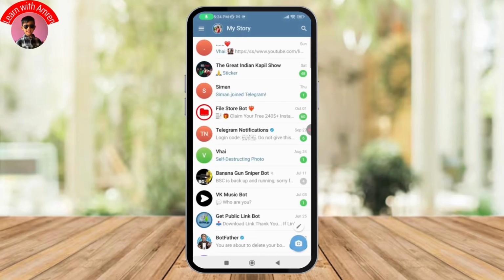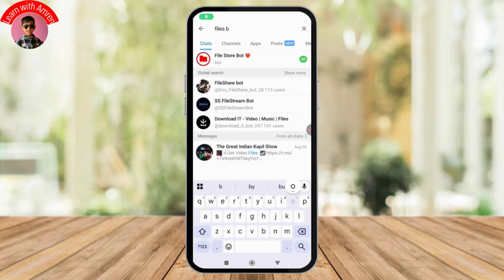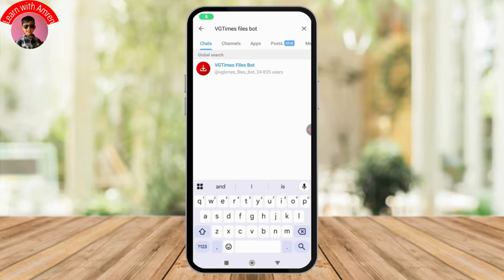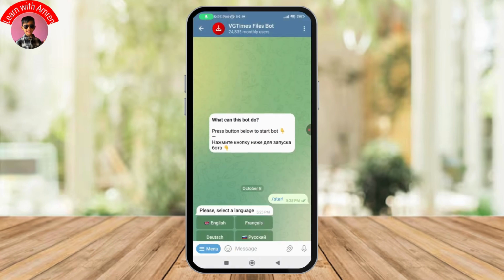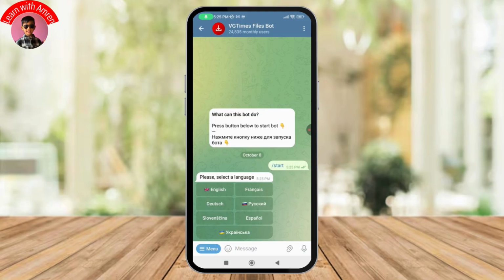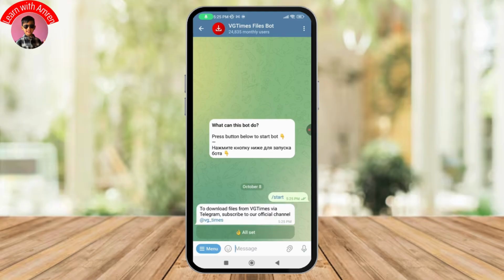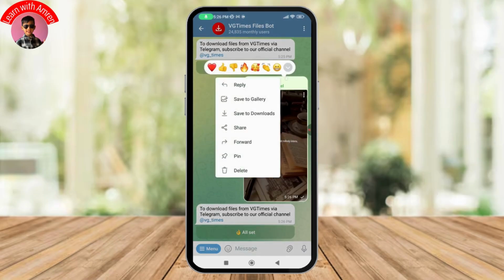How to Speed Up Telegram Download 2025 — Best Working Tricks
How to Speed Up Telegram Download

If you’re exploring how to speed up telegram download, this walkthrough focuses on outcomes—faster saves, smoother playback, and less waiting. After you update the app and use the Files Bot workflow referenced here, how to speed up telegram download means large videos finish sooner and move straight into your gallery, so you can watch, share, or edit without delays. This matters because efficient downloads keep your conversations flowing, prevent stalled transfers during busy hours, and free up time when you’re managing multiple files. With how to speed up telegram download, you’ll streamline media handling, reduce failed retries, and keep storage organized as files land where you expect them. The result is a clean, predictable experience: open the chat, finish the transfer, and get on with your task—no guesswork, no endless progress bars, just quicker access to the content you need.

00:00 Introduction
00:10 How to Speed Up Telegram Download

how to increase telegram download speed, how to speed up telegram downloads, how to speed up telegram downloads on android, speed up telegram download! boost your downloads in seconds!, increase download speed on telegram